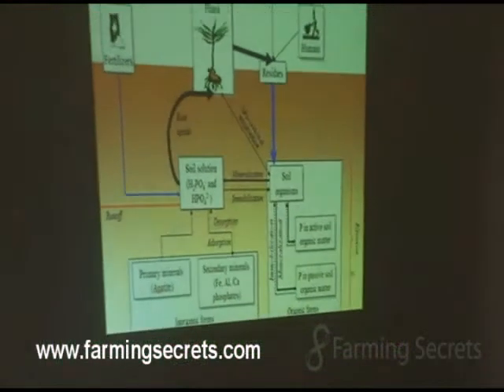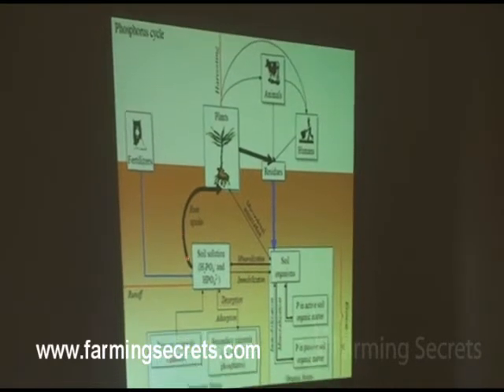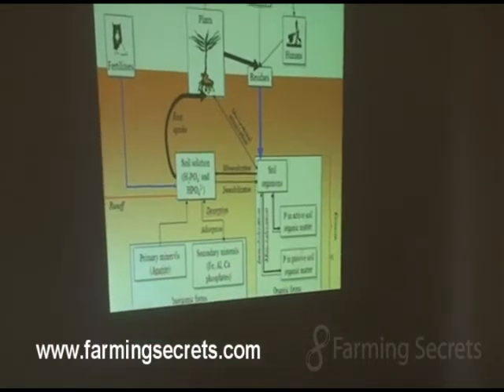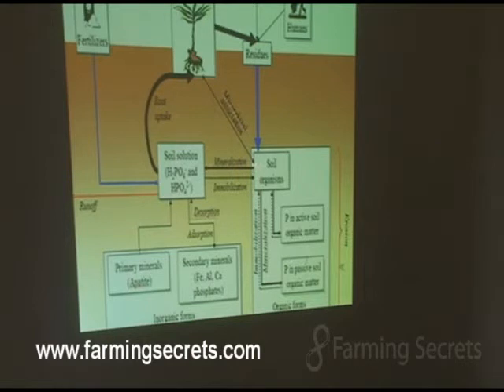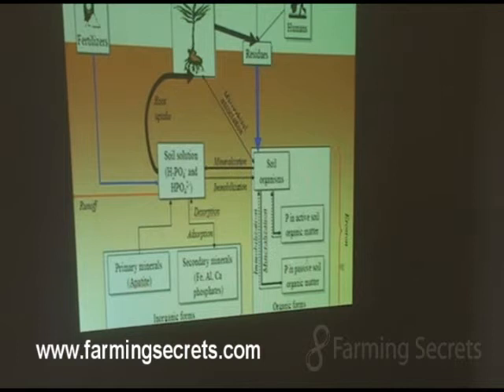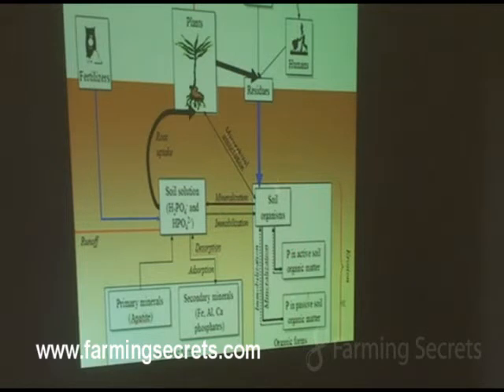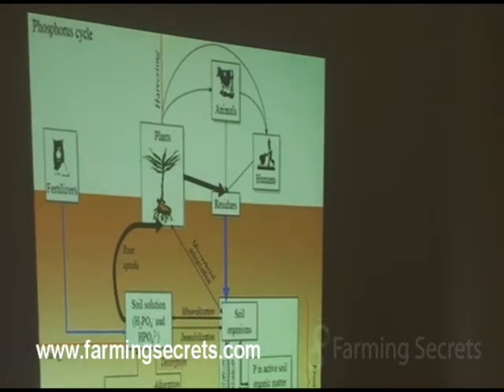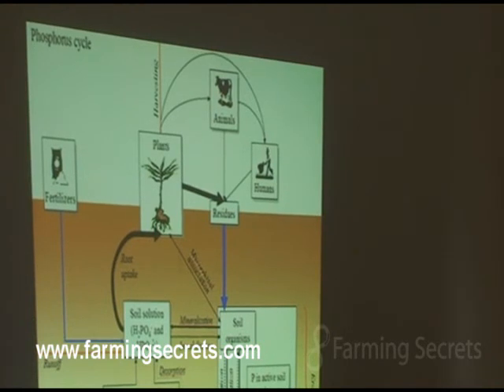The Phosphorus Cycle - How does it work?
Gerhard Grasser discusses how does Phosphorous cycle work and What does it mean to farming? So what are you waiting for? lock the door, take the phone off the hook, kick off your boots, grab your favorite drink, get comfortable and listen to this message. . . it is that important! It introduces something that is so valuable and so revolutionary for many!